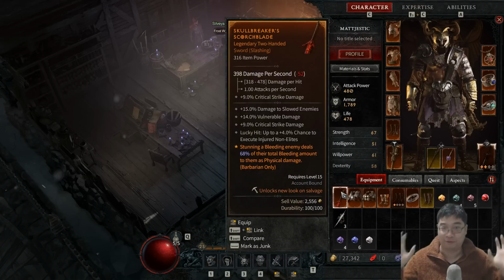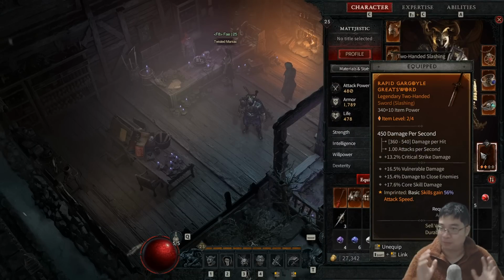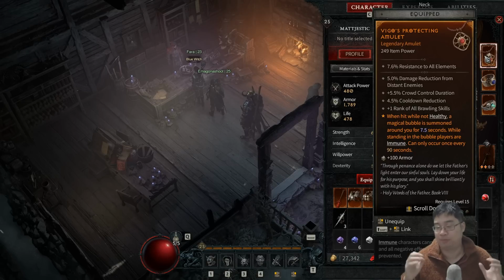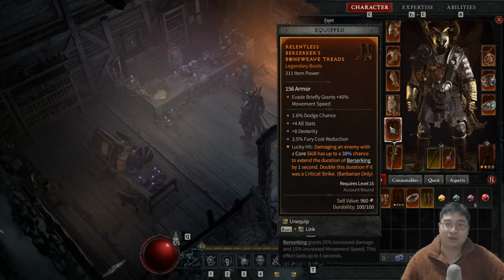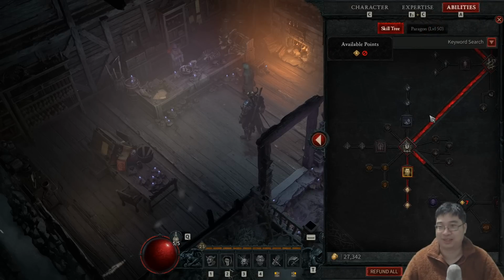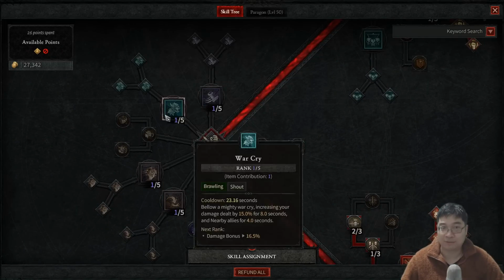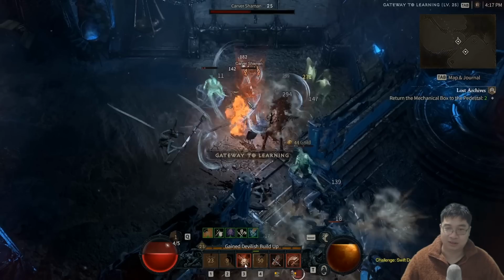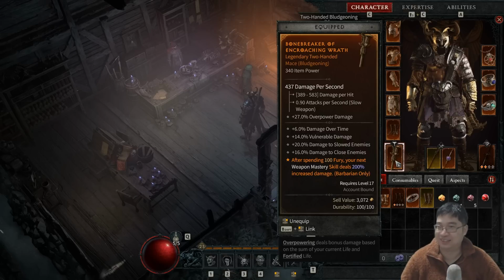Diablo 4: STRONGEST Barbarian Build In OPEN BETA!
Our Updated Barbarian Guide For The Beta, With Barbarian As My First Play-through Character Of Highlight!

Timestamp:
0:00 Intro
0:09 Highlights & Footages
2:54 Gear & Affix Choices
10:08 Gems Options
10:46 Skill Tree (2 Options)
17:57 Skill Combos & Roations